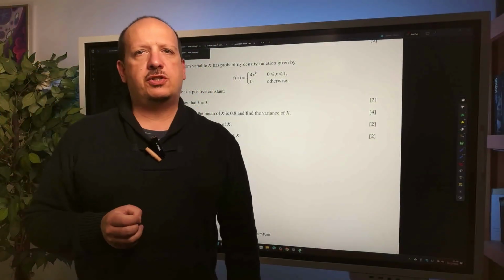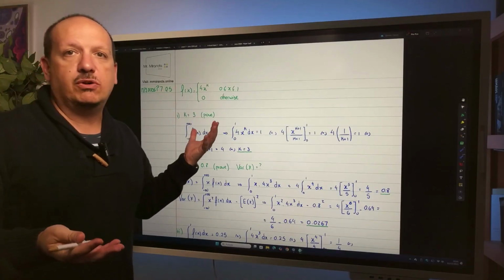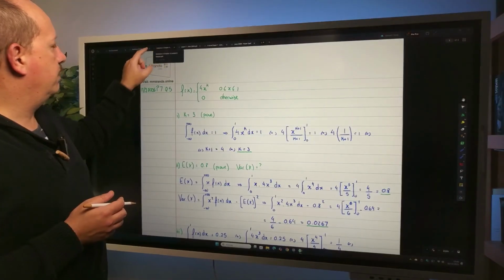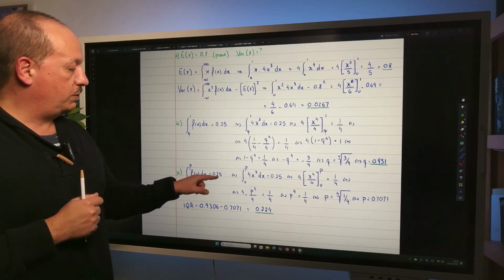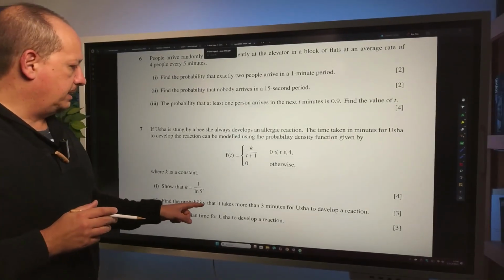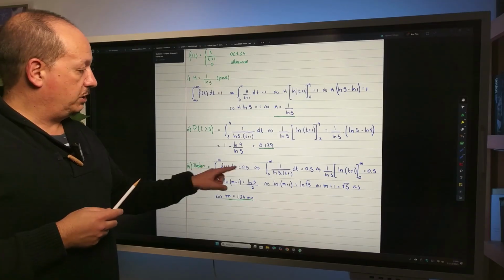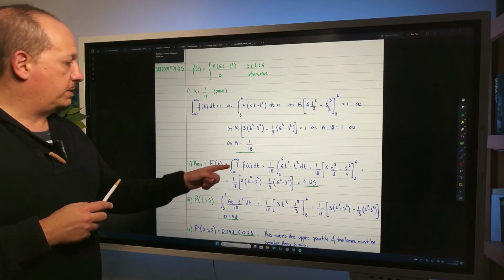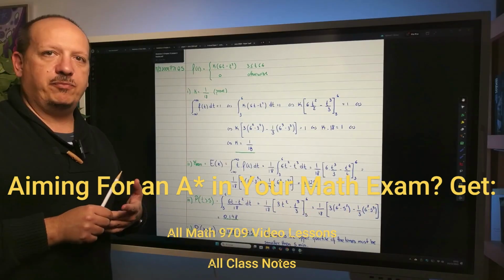CAIE A-Level Mathematics 9709 | PDFs: Measure of Central Tendency & Spread Exam Practice Questions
In this lesson, you'll learn how to solve CAIE A-Level 9709 Mathematics - Statistics 2 - Measure of Central Tendency and Spread with Probability Density Functions exam questions step-by-step.

Here are the exam questions to be solved:
• 9709_s06_qp_7 question 5
• 9709_s08_qp_7 question 7
• 9709_s09_qp_71 question 5